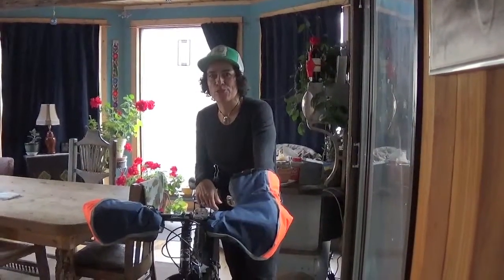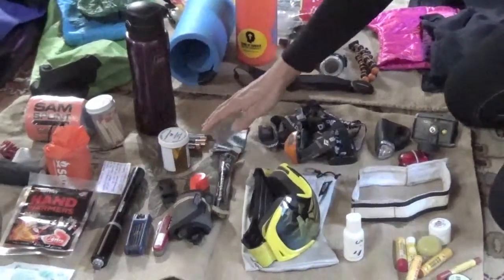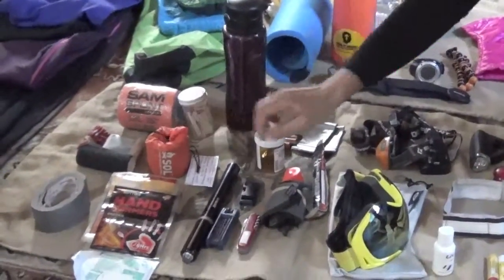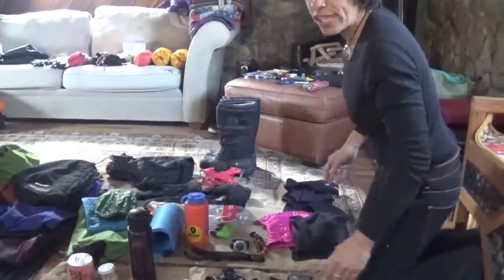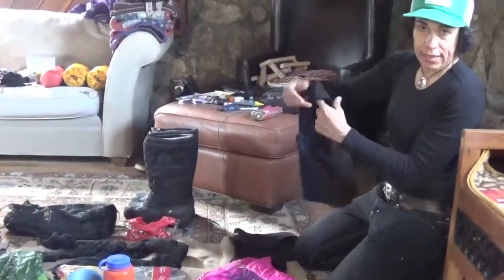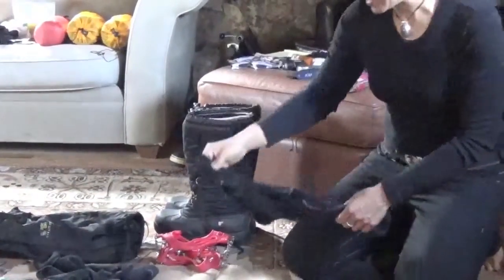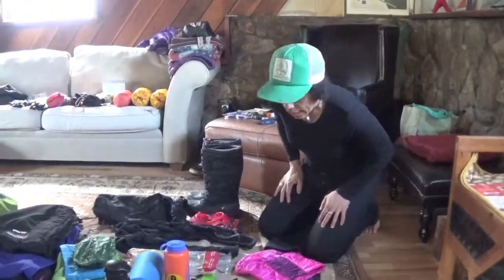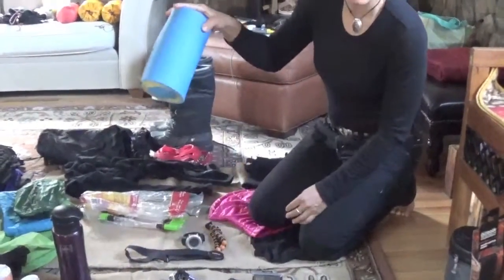Fat Bike Racing Gear